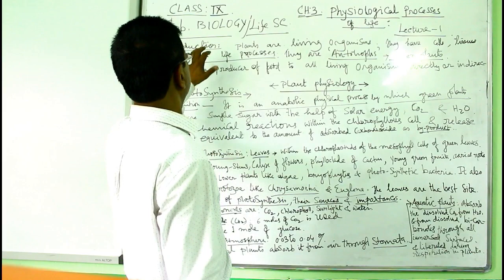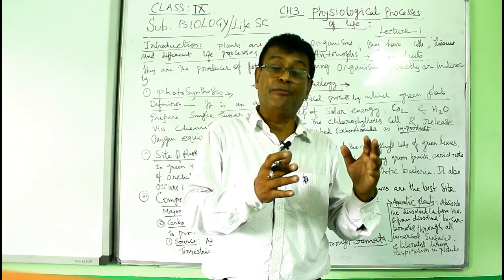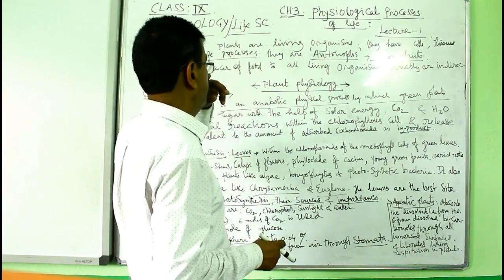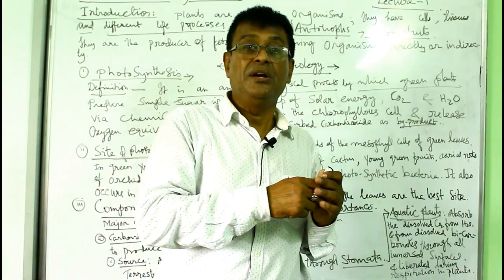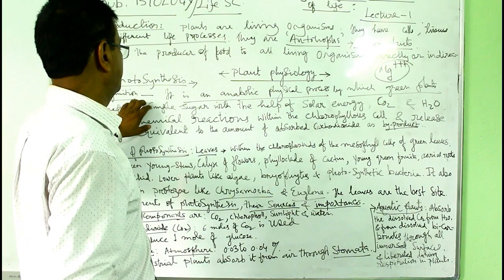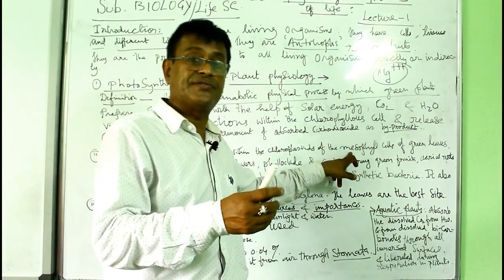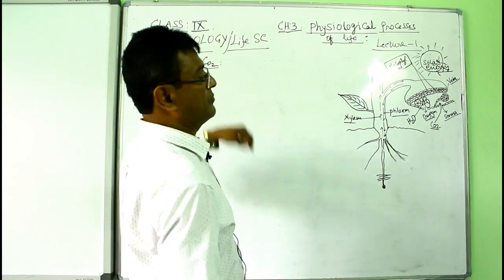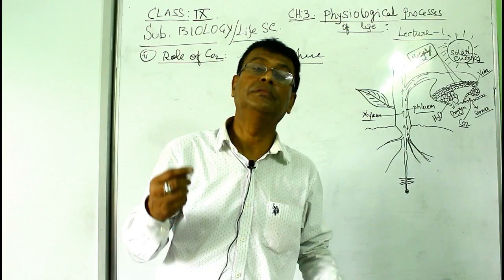BSNES | CLASS IX | BIOLOGY | CH- 3 | PHYSIOLOGICAL PROCESS |LEC-1| ASHISH SIR